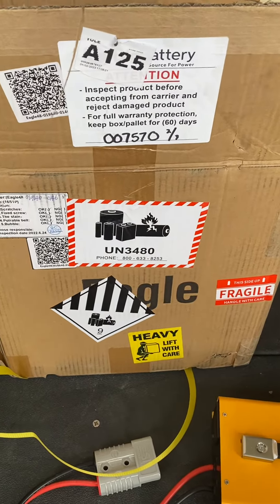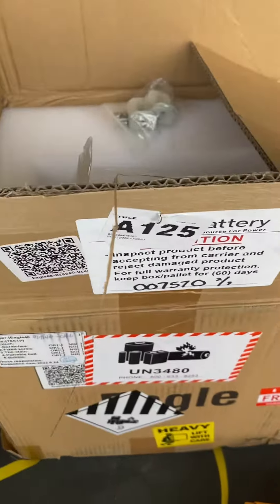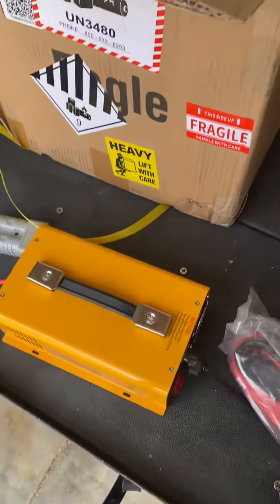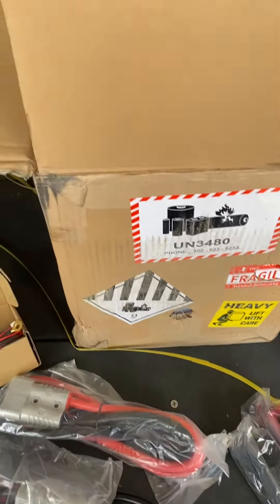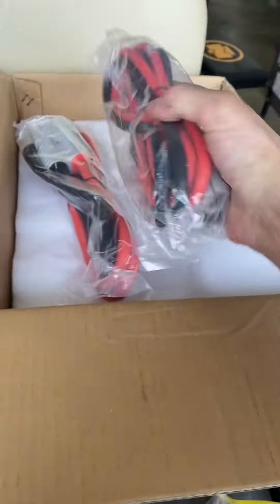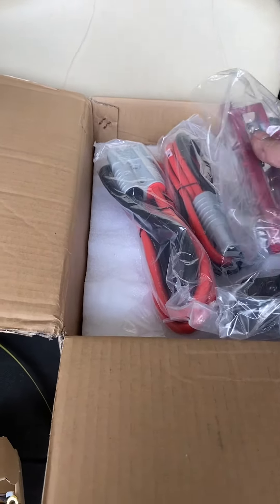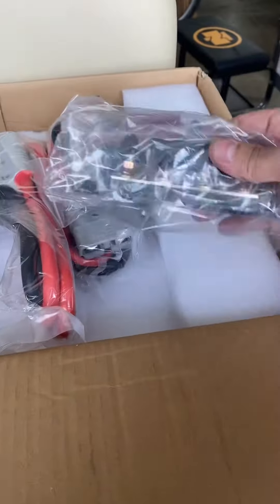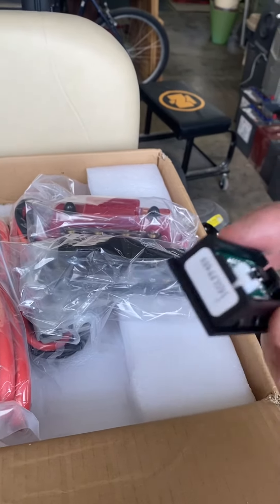Unpacking Big Battery 48V 2X Eagle Kit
Big Battery 48V 2X Eagle Kit -LiFePO4 for golf cart Unpacking